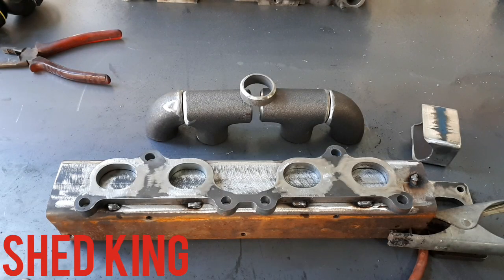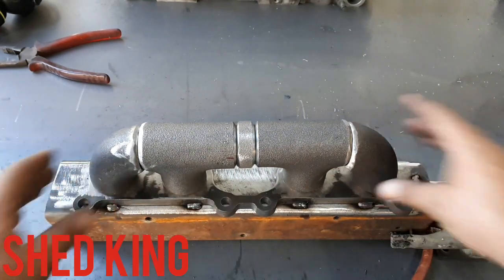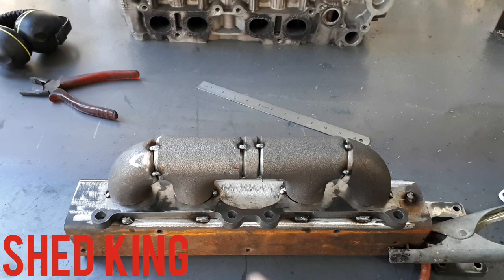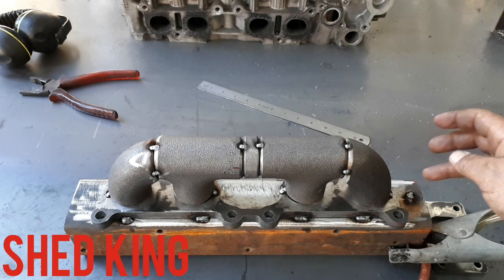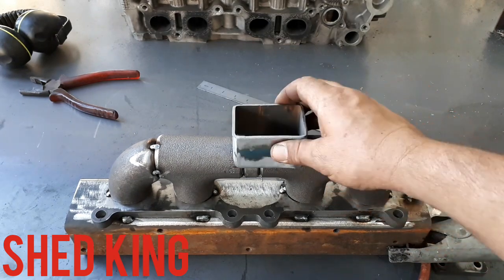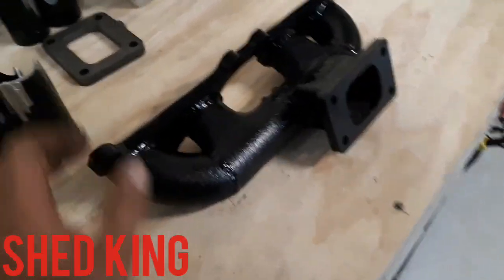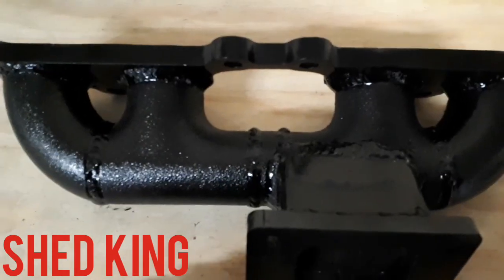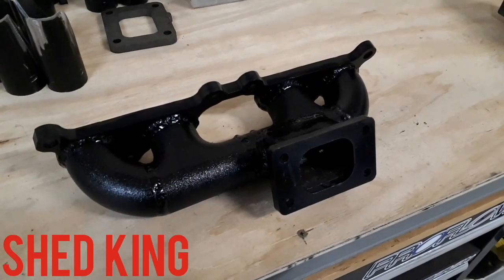How to make a 3rz turbo log manifold in detail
Thanks for stopping in to check out the channel

As titled I show you how I make the log manifold kit we supply perfect for a low boost or budget set up

$130 + shipping